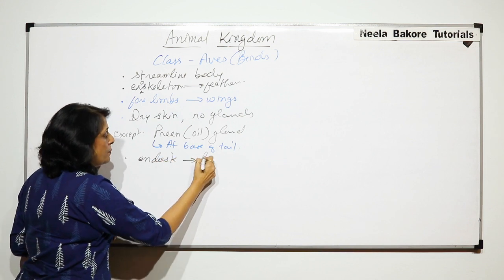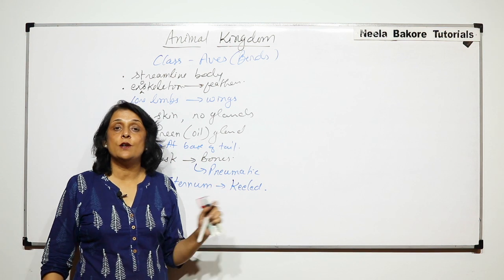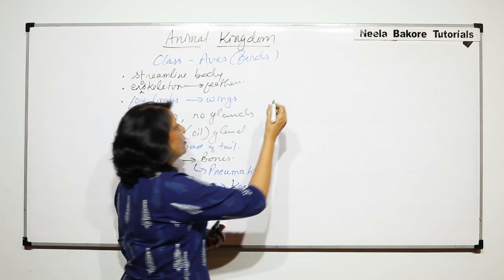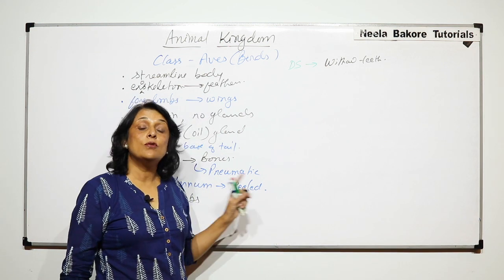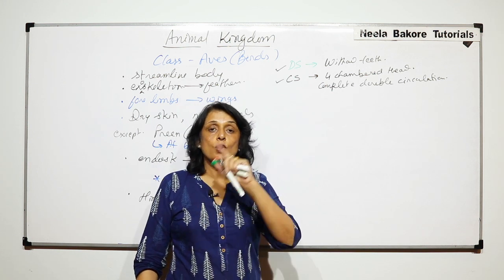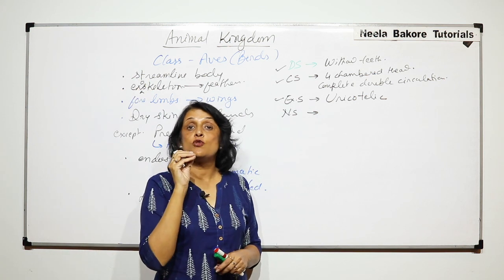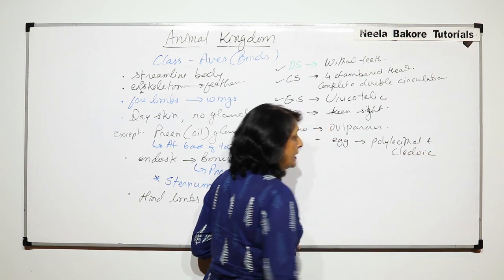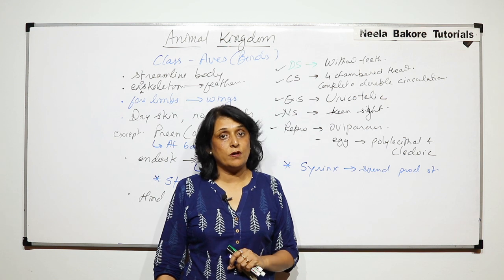Animal Kingdom | NEET | Aves(Birds) - General Characters | Neela Bakore Tutorials